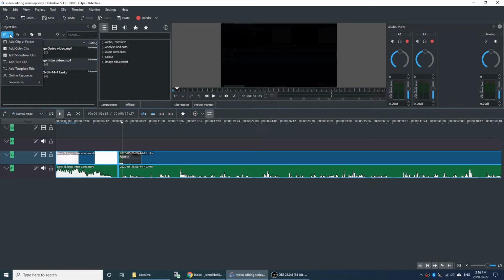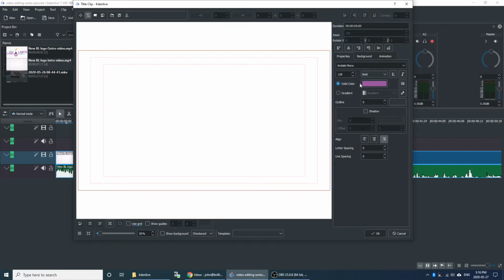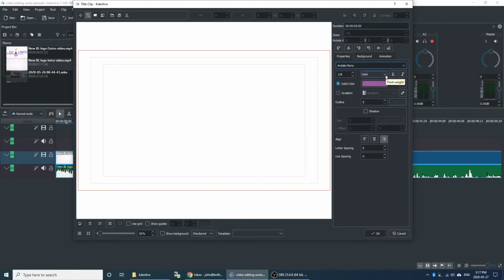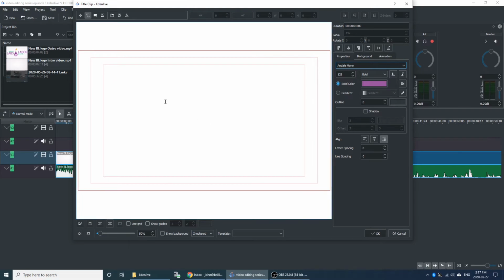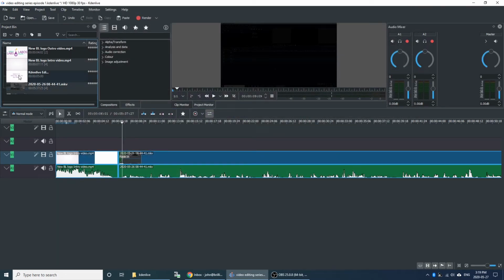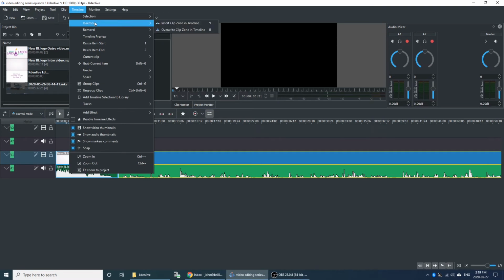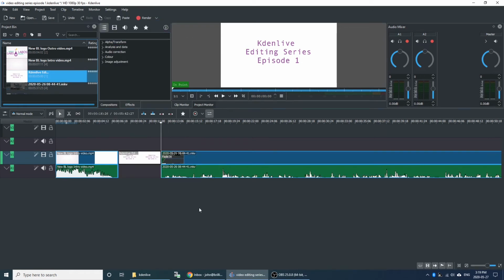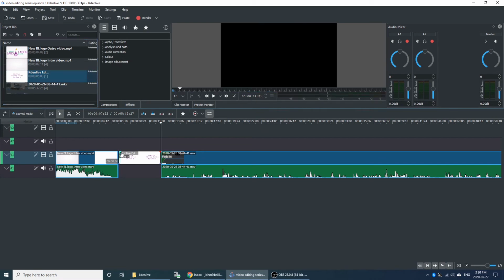Video Editing Series Episode 3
Learn how to render a video, and make a good title